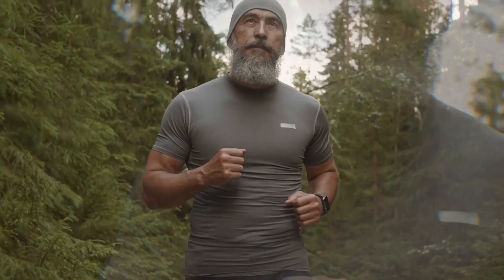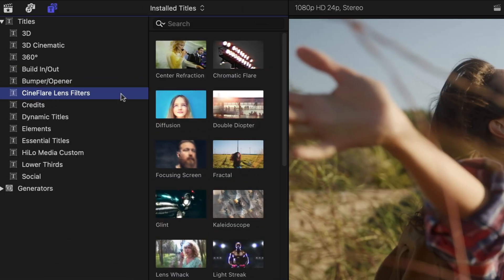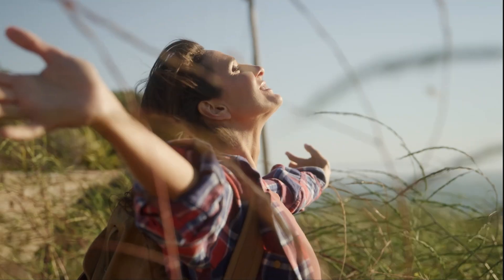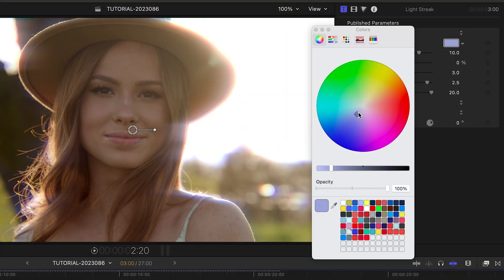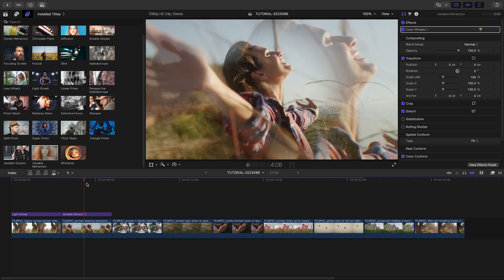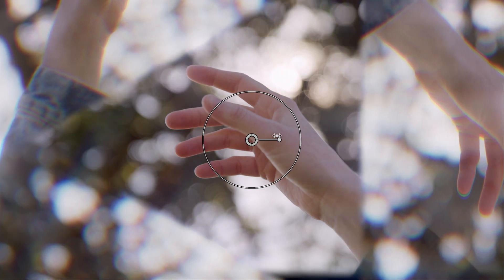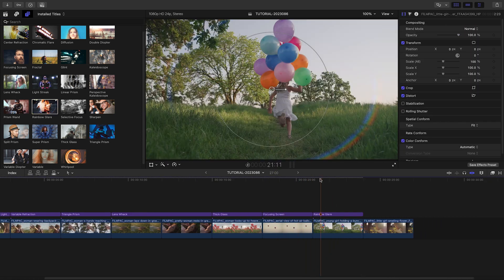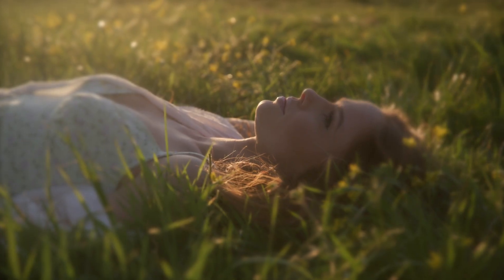First Look at Lens Filters Effects for Final Cut Pro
Elevate your footage with Lens Filters for Final Cut Pro, offering 23 professionally-designed templates.

Perfect for adding stunning filters and prisms, this plugin is available exclusively for Final Cut Pro.

Watch as we enhance footage with cool Lens Filters, demonstrating their flexibility and impact.

Whether it's adding a dreamy light streak or playing with variable refraction presets, these filters are incredibly user-friendly. Adjust size, softness, glow, and more to customize each effect to your liking.
We’ll guide you through the process of enhancing your timeline, showing how simple it is to apply and modify these effects.

These templates allow for creative control in post-production, avoiding the limitations of in-camera filters.

Lens Filters for Final Cut Pro is an essential addition to your video editing toolkit.

CHAPTERS:

00:00 Intro
00:13 How to Download
00:20 Final Cut Pro Tutorial
01:24 Tutorial Example 2
01:41 Tutorial Example 3
02:19 Final Examples
02:46 Learn More!